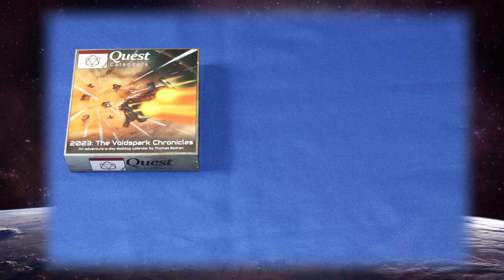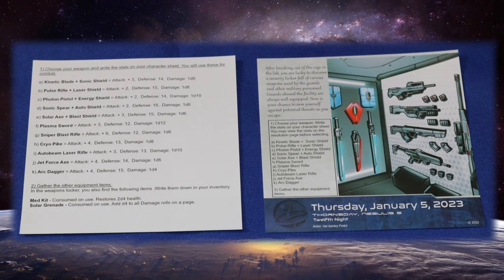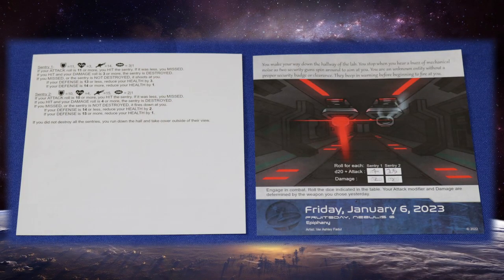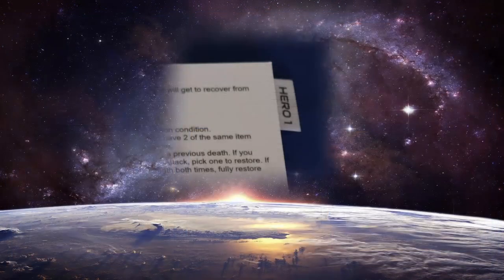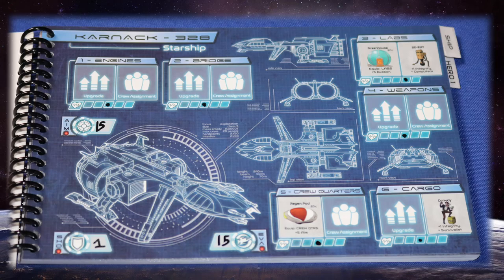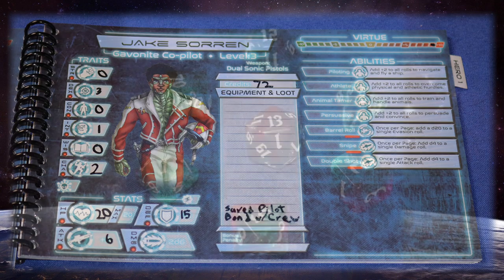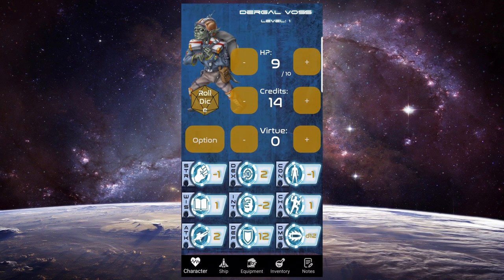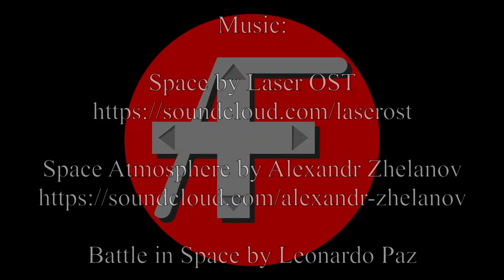The Fanatic Reviews Quest Calendars 2023: The Voidspark Chronicles - a daily RPG by Sundial Games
Welcome back, tonight we're taking a look at Quest Calendars 2023: The Voidspark Chronicles, an RPG that plays as a daily calendar! In this solo RPG, you'll take on the role of one of six different characters- or create your own- and traverse the galaxy through a year-long adventure!

Chapters
0:00 - Intro
1:10 - Tutorial and Basic Rules
4:33 - Character Creation and Other Rules
6:08 - Equipment and Leveling Up
6:58 - Components
8:00 - Optional Companion App
8:44 - Conclusion

Links:
Quest Calendars 2023 The Voidspark Chronicles on the official Sundial Games

Battle in Space by Leonardo Paz